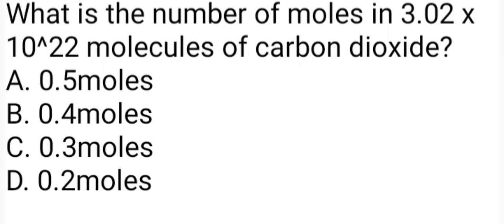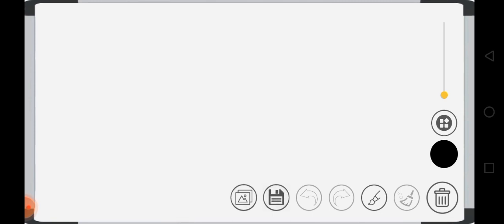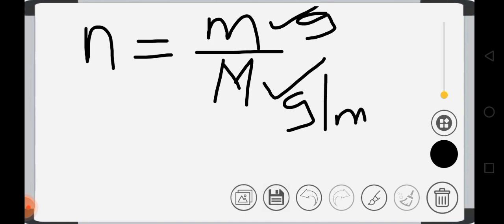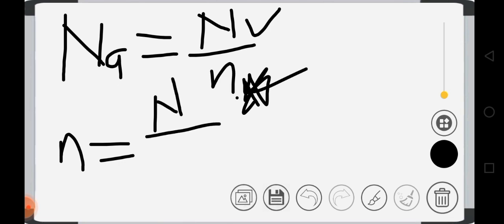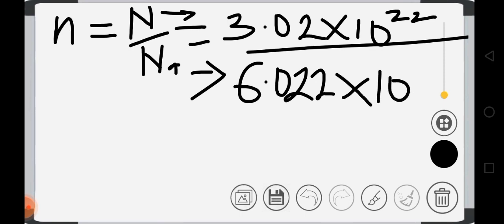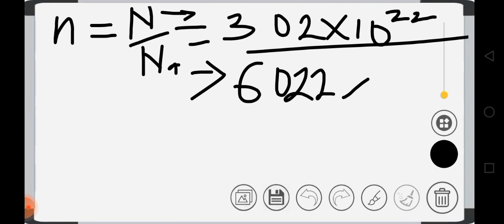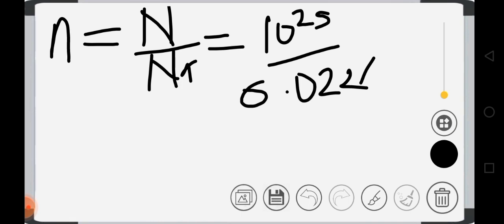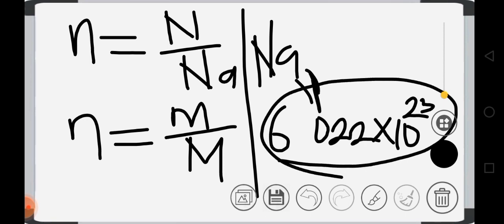HOW TO CALCULATE AMOUNT OF SUBSTANCE IN CHEMISTRY....